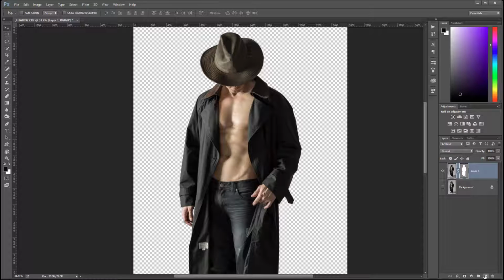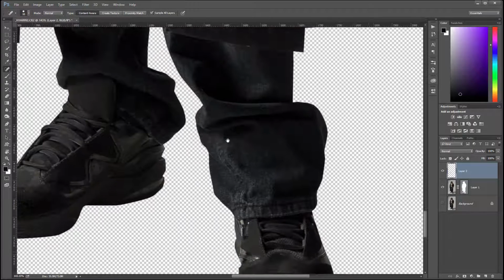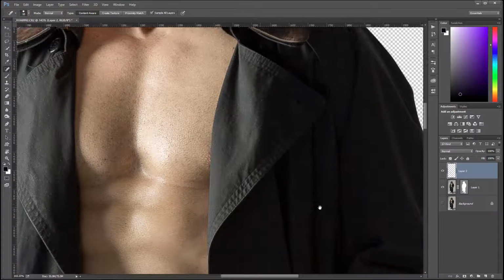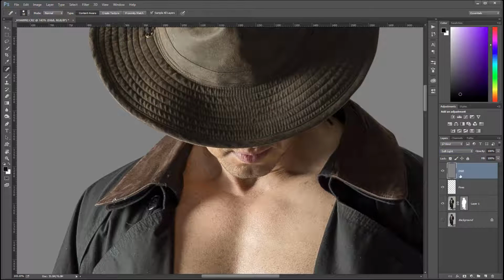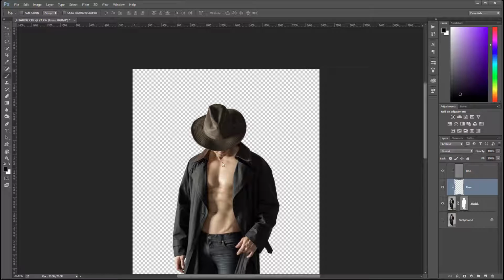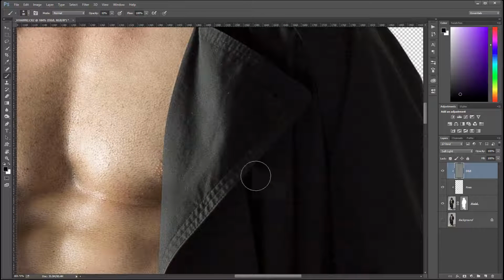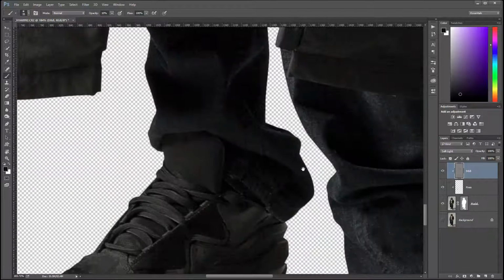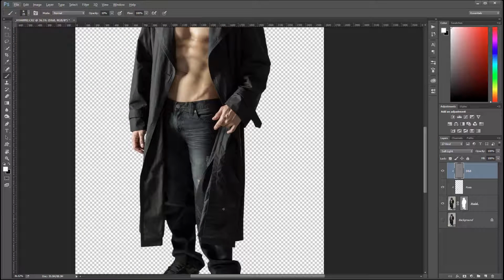RailRoad Applying light dimensions to model part 3 of 8